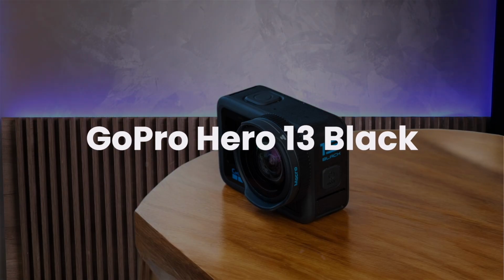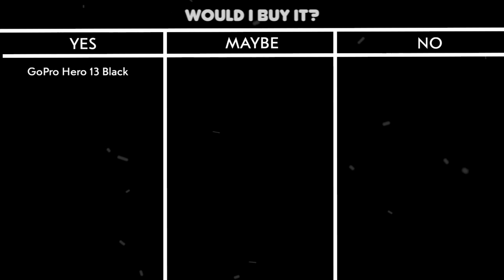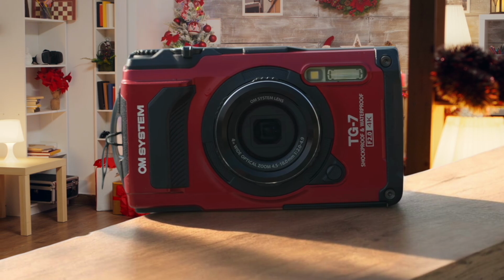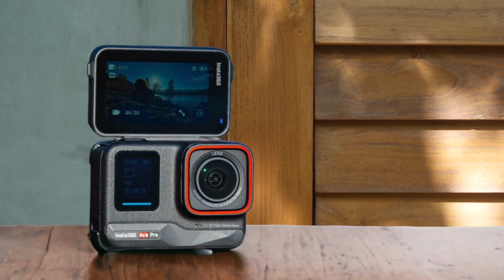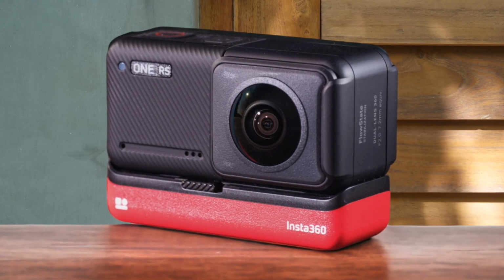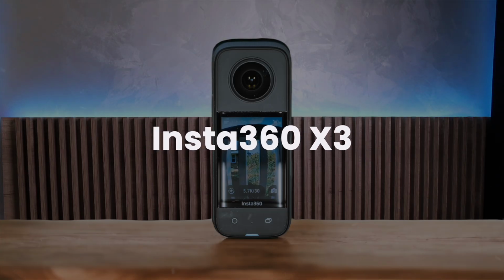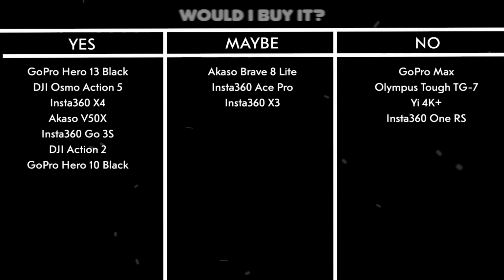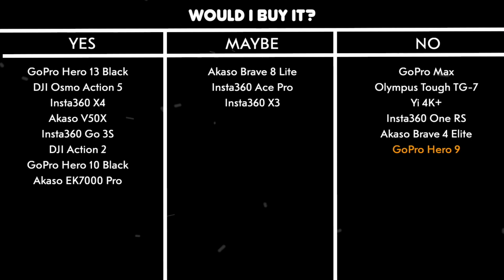I Found The BEST Action Camera Of 2024 - And It's Not What You'd Expect!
► Links to the best action cameras we listed in this video:

GoPro Hero 13 Black
Akaso Brave 8 Lite
DJI Osmo Action 5
GoPro Max
Olympus Tough TG-7
Yi 4K+
Insta360 X4
Insta360 Ace Pro
Akaso V50X
Insta360 One RS
Insta360 Go 3S
DJI Action 2
Insta360 X3
GoPro Hero 10 Black
Akaso Brave 4 Elite
Akaso EK7000 Pro
GoPro Hero 9

In this video, we're diving deep into the world of action cameras, exploring everything from the GoPro Hero 13 Black to the DJI Osmo Action 5 and more. Whether you're a vlogger in search of the best action cameras for YouTube content creation or just someone looking for a solid budget action camera, I've got you covered. I'll break down the features that make the GoPro Hero 10 Black a top contender, while also looking at budget-friendly options like the Akaso Brave 8 Lite and Akaso EK7000 Pro. We're not just scratching the surface here; I'll give you the lowdown on each camera's performance, usability, and whether they're worth your hard-earned cash. Expect an unfiltered take on popular picks like the Insta360 X3 and the GoPro Max, each with unique selling points and some potential deal-breakers.

We're also getting into some niche picks like the DJI Action 2 and the Insta360 Go 3S, exploring how their innovative designs stack up against more traditional models. Whether you're interested in 8K footage with the Insta360 Ace Pro or top-tier stabilization with the DJI Osmo Action 5, I've tested these out to bring you the good, the bad, and the must-knows. If you're hunting for the best action cameras for 2024, this video will help guide you through a wide range of options, from high-end GoPros for the pros to affordable cams for beginners looking to dip their toes into the action-packed world of content creation. Remember, this isn't just a list—it's a journey through the tech that defines today's action camera landscape, highlighting models that enhance your adventures, be it on land, in the air, or underwater.

10BestOnes is a participant in the Amazon Services LLC Associates Program, an affiliate advertising program designed to provide a means for sites to earn advertising fees by advertising and linking to Amazon.com. As an Amazon Associate I earn from qualifying purchases.